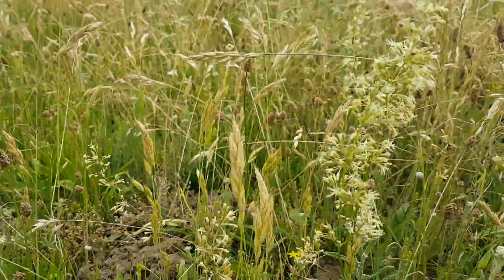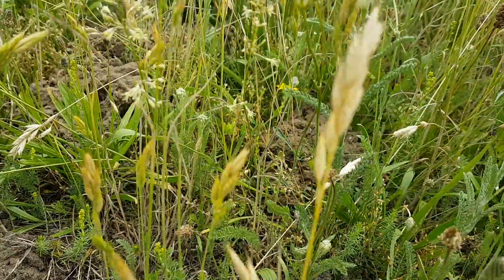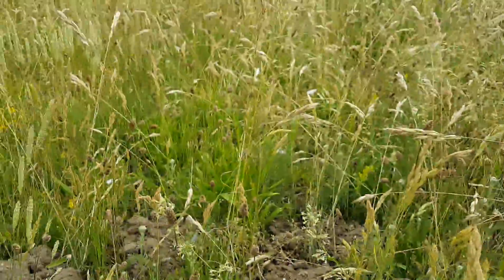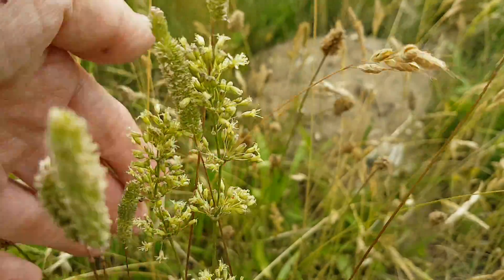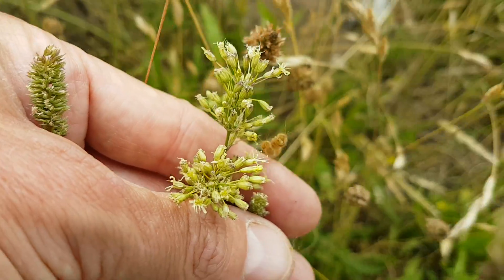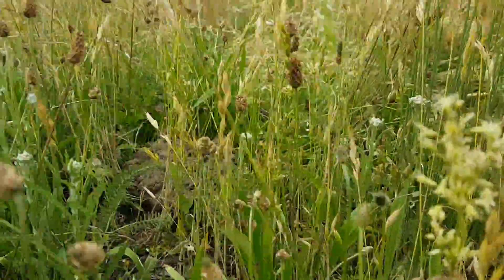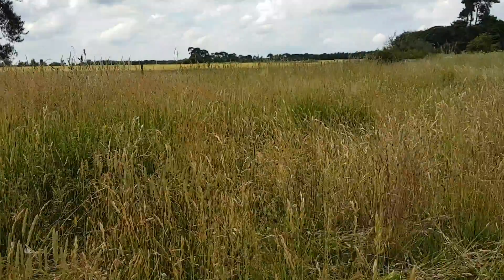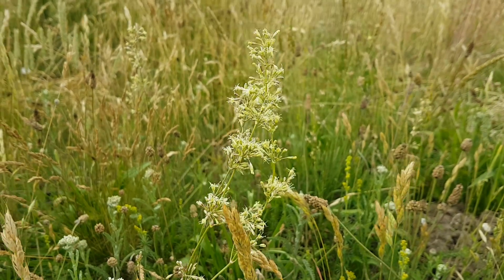Rare SPANISH CATCHFLY' in Icklingham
Rare 'SPANISH CATCHFLY' located north of Icklingham along the B1112.